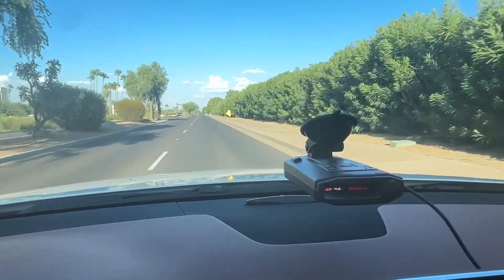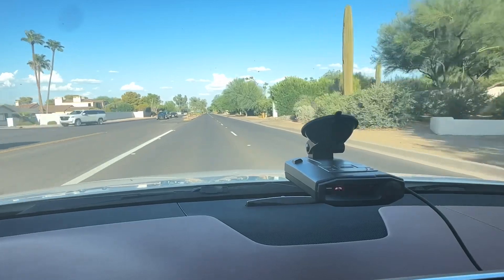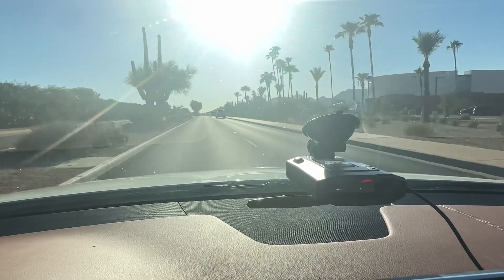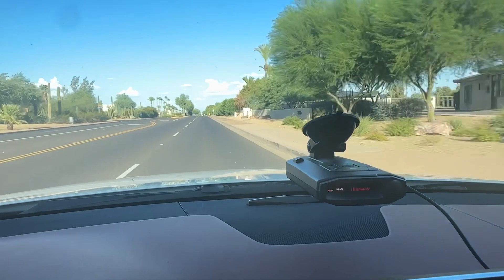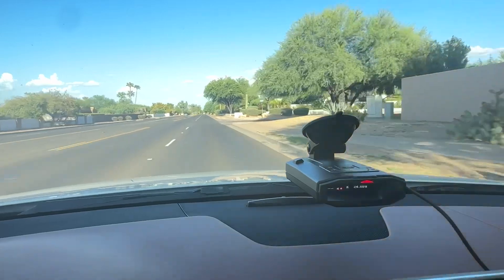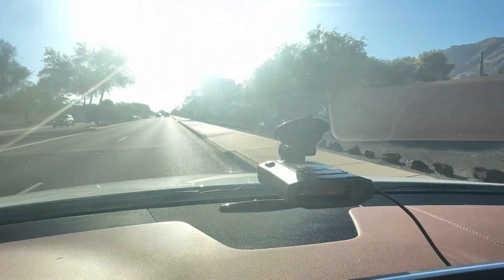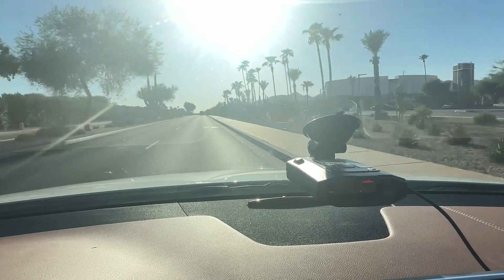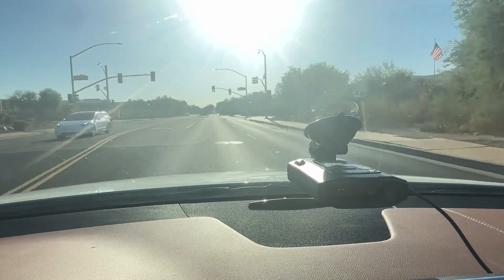Escort MAX 360c MkII & Uniden R9 Mobile Redflex Speed Photo Radar Test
Test of the Escort MAX 360c MkII & Uniden R9 vs mobile Redflex photo radar.

We test another operating mobile Redflex photo enforcement van operating at a low frequency K band of 24.09x GHz.

This low powered and horizontally polarized photo radar is among the most difficult speed radar to pick up by any radar detector no matter how sensitive it is.

We compare the relative alerting performances of the Uniden R9 and the Escort Max 360c Mk II radar detectors.

The Escort Max Mk II appeared to out perform burg the Escort Redline 360c and the Escort MAXcam 360c even though the other two are ostensibly more sensitive.

The reason for this could be in how the signal processing is handled by the Max 360c Mk II versus the other two.

In any event a respectable showing for the 360c Mk II against a very difficult to detect Redflex SPEEDcam mobile photo radar.

Become an expert radar detector user, from someone who has 45 years of driving experience using them, with the following video tutorials.

Get social with RadarBusters!